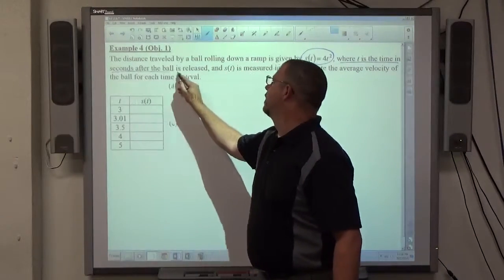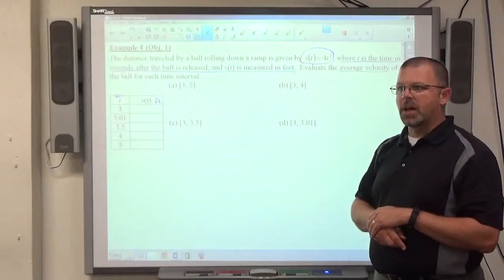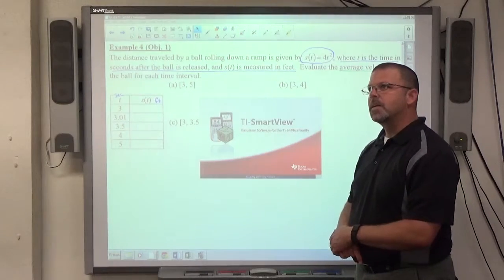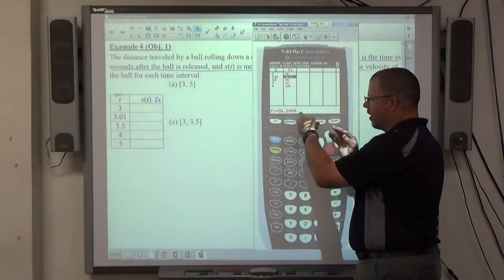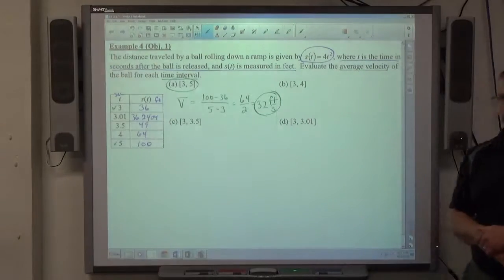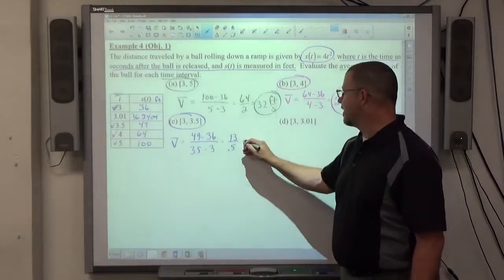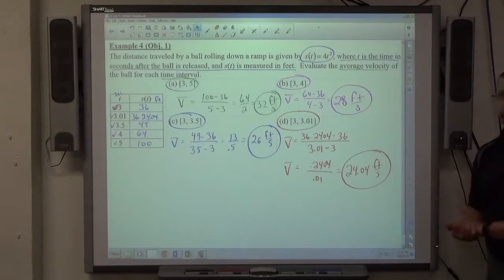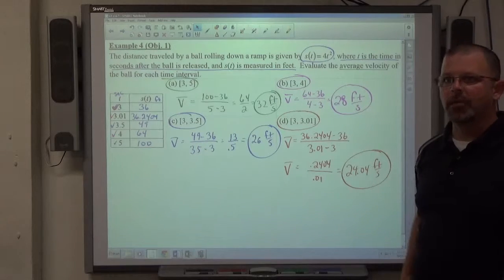Geo Trig 2.6 Example 4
Given a time-distance equation, find the average velocity over given time intervals.